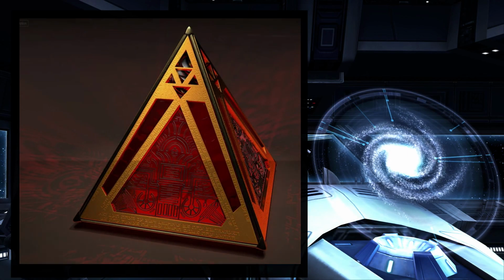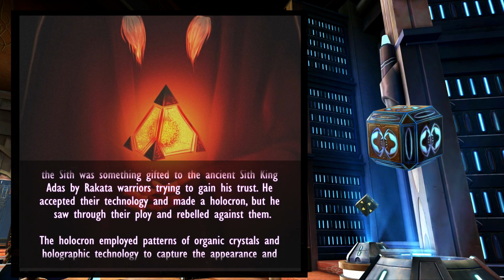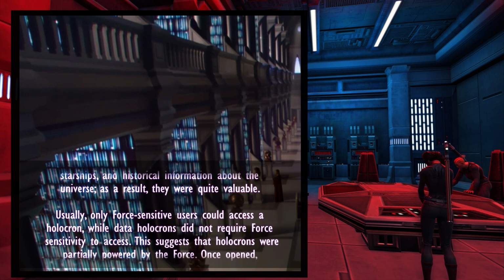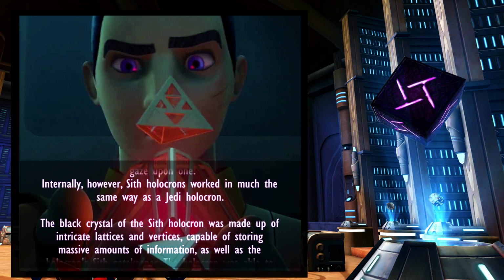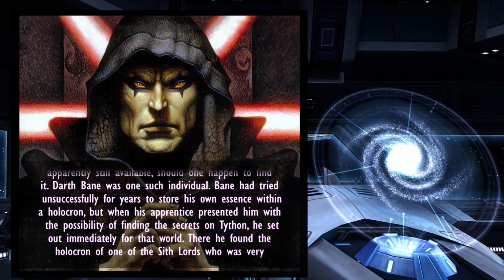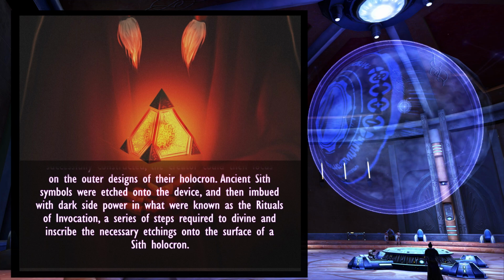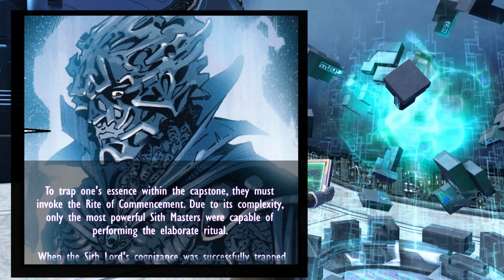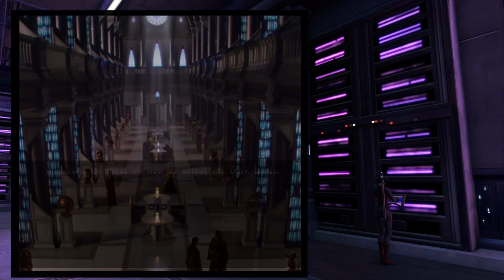Holocron Creation - How does one create a Sith Holocron? - Star Wars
In this video, we briefly cover the available data on holocron creation. Sith and Jedi holocrons are quite similar when it comes to their inner workings. The creation of Sith Holocrons has been explored in depth by Darth Bane when he discovered Belia Darzu's holocron.

So here, we shall go over the four main elements that compose the holocron, or rather, the four main steps one needs to take in order to create a Sith holocron specifically. The Jedi holocron, from my own knowledge, is not as intriguing as it was taught to pupils during the Old Republic. Meanwhile, Sith holocrons are far more intriguing, as they would be made only by the most powerful of the Sith Lords.